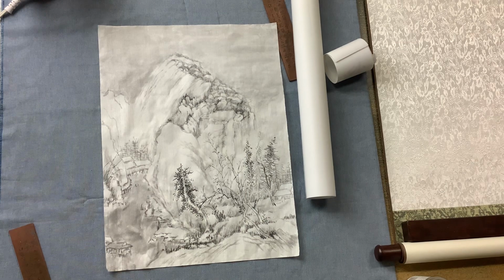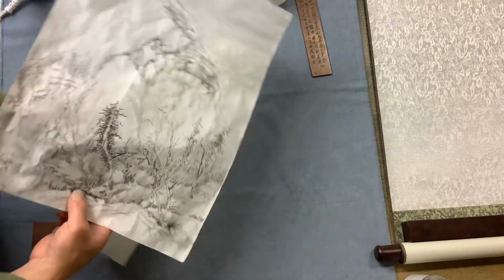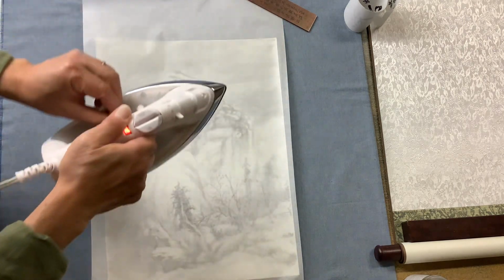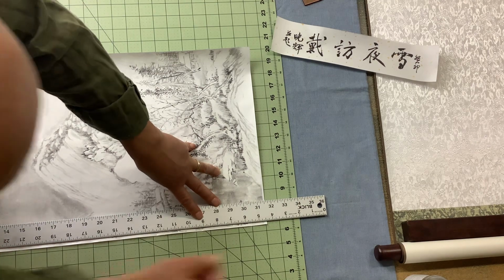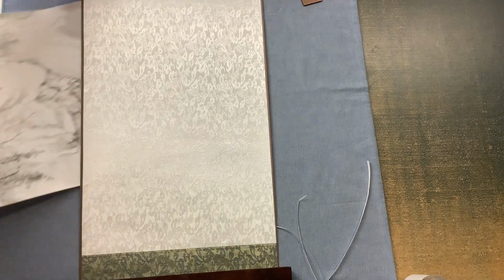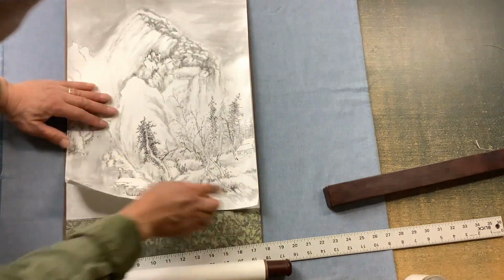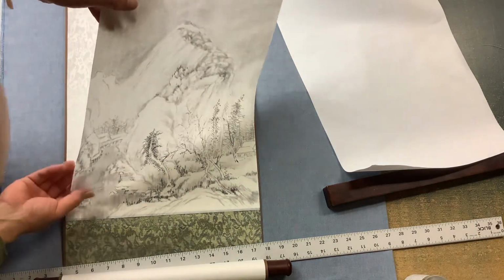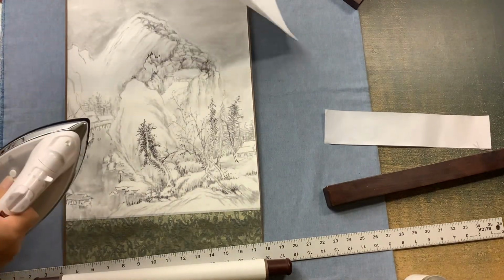Dry mounting a Chinese landscape painting on a silk scroll with silicone paper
Blog: The Art of Knowing When to Stop: Lessons from "Visiting Dai in a Snowy Night"